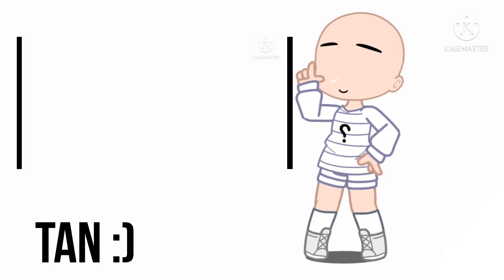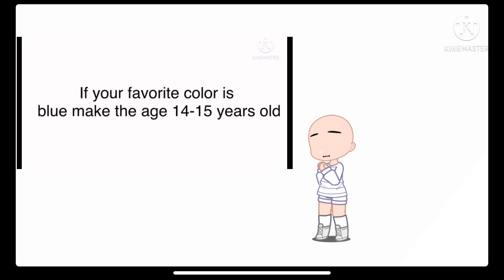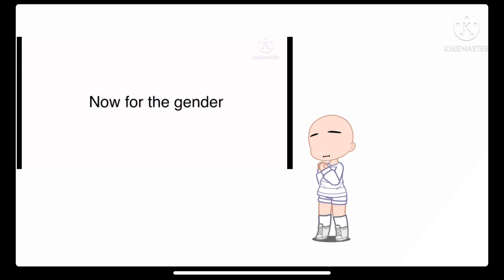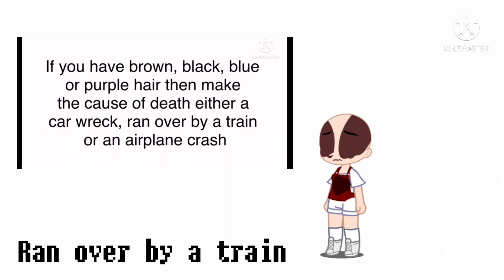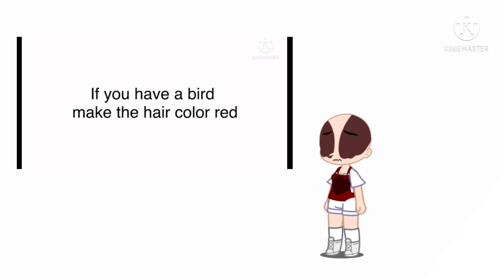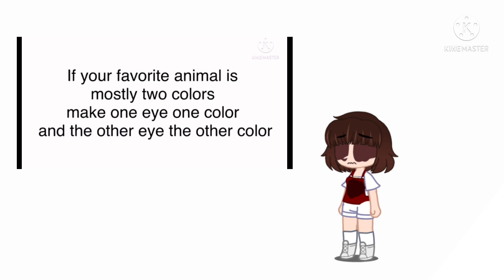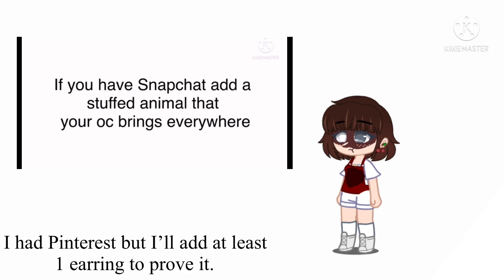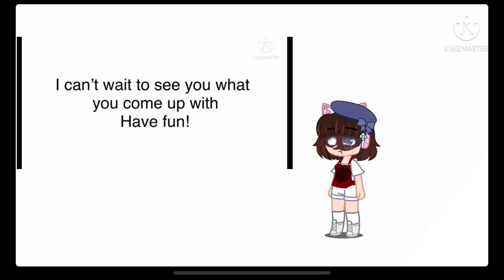ghostocchallenge [4k subs special]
Ok, I KNOW ITS LATE. I should have done this when I had 1k or 2k but I have no motivation. AT ALL. But I saw this video and I was motivated (finally) but I wanted to do a meme or something, but ur just gonna have to stick to this.